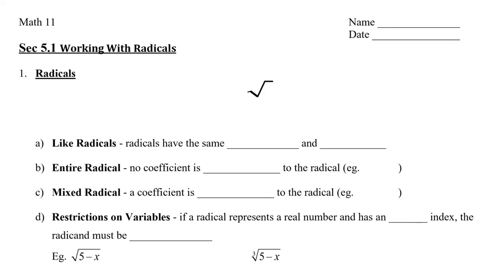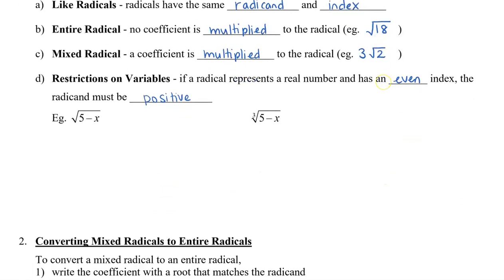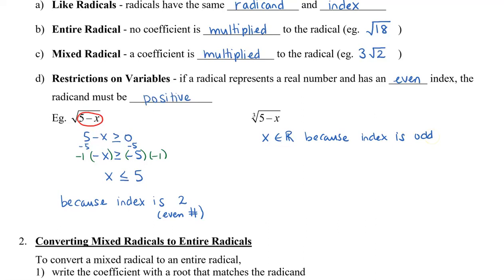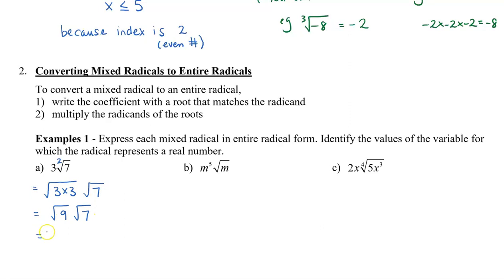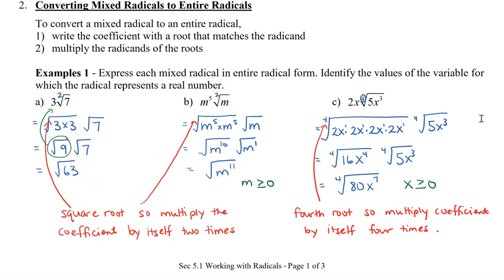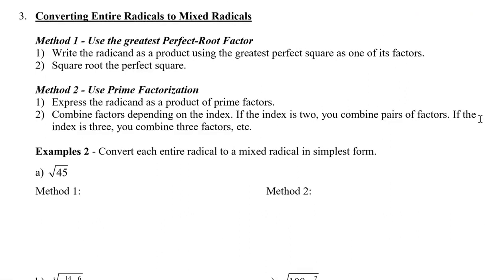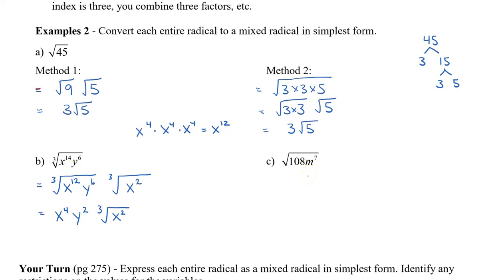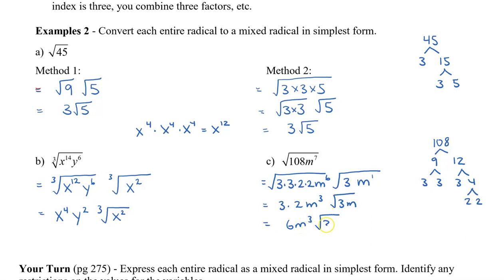Math 11 - Sec 5.1 Working with Radicals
This video will show you how to work with radicals, converting mixed radicals to entire radicals and vice versa.